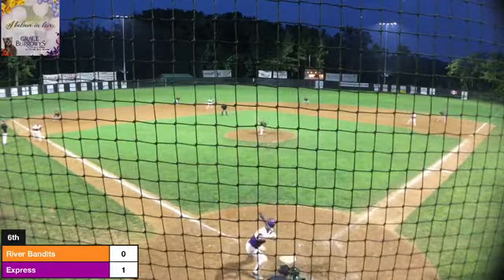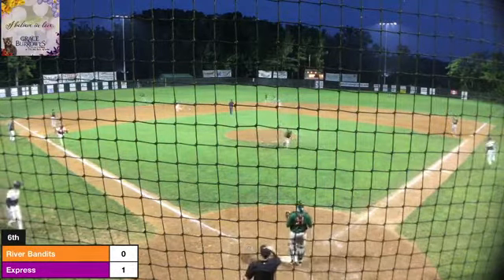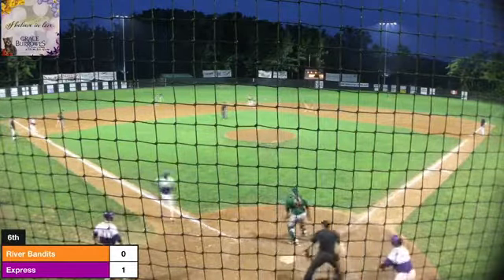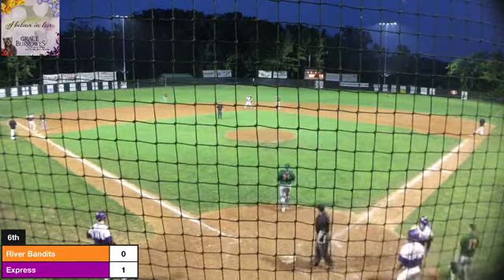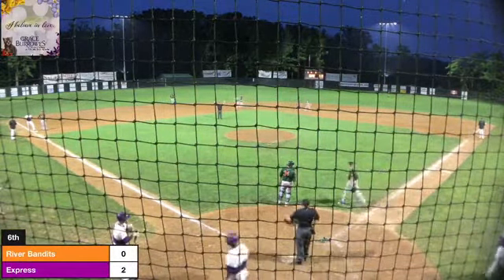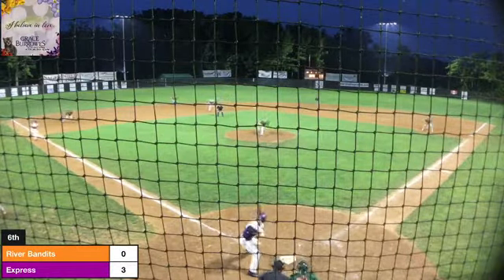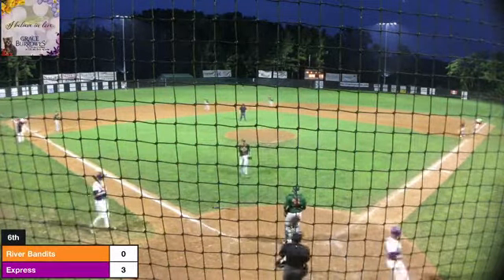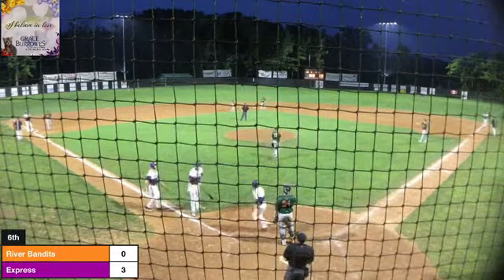Day 12 Rewind Highlights!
Here's the highlights of our day 12 game between the Woodstock River Bandits and the Strasburg Express!

Our first complete shutout of the season as the Express knock three runs in the 6th inning en route to a 4-0 win.